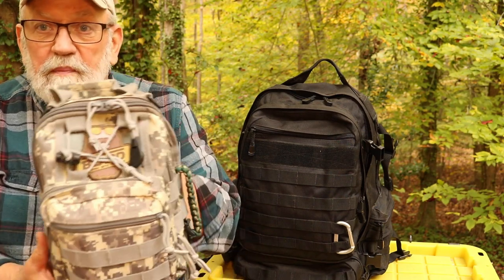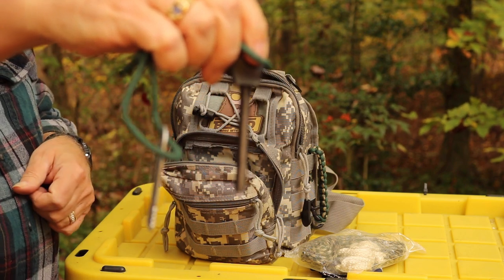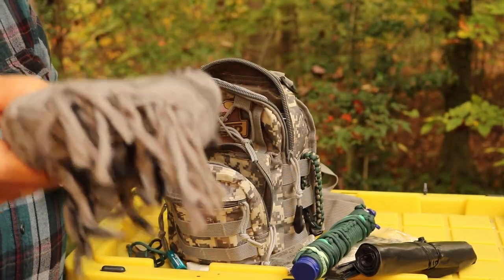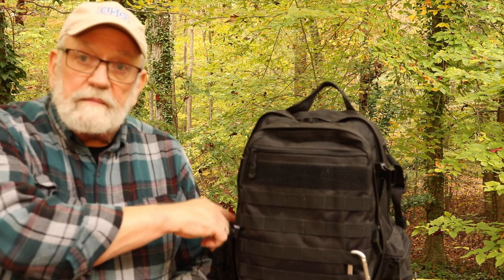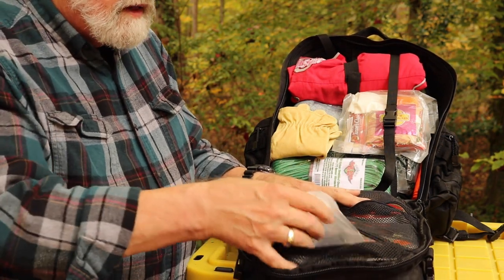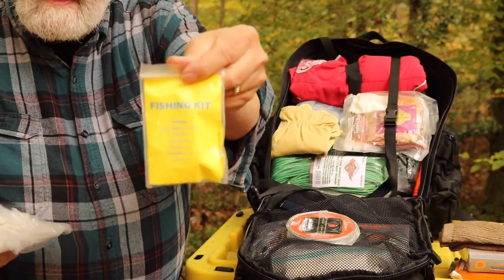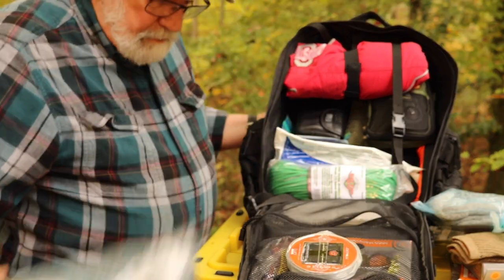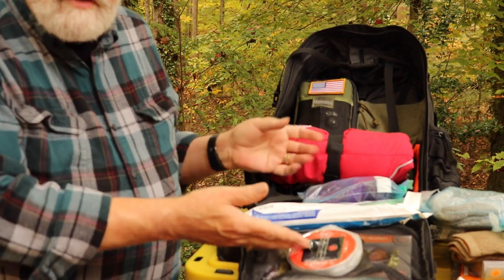Prepping: Back to Basics - My Go Bags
I generally carry these bags with me in my Jeep depending on the reason I'm out and about. If it's a quick trip to the store, I'll take the small shoulder carry bag. If I'm traveling more than a few miles from home I'll take the bigger 72-hour bag.